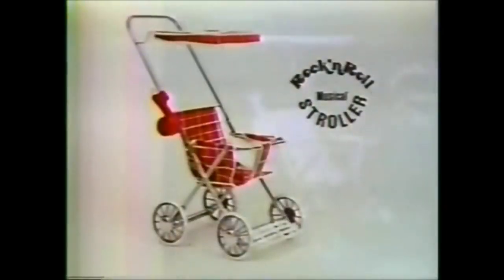Rock 'N Roll Stroller Toy Commercial (1977)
"...So my dolly can Rock 'n Roll!"
Coleco toy commercial featuring the Rock 'n Roll Stroller. Spot aired in 1977.